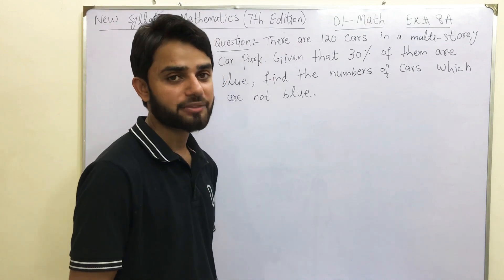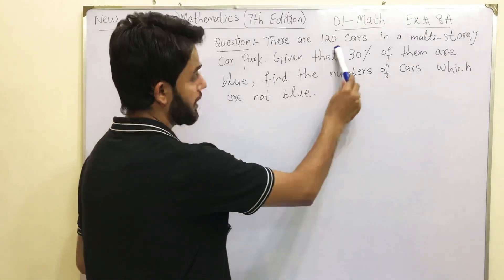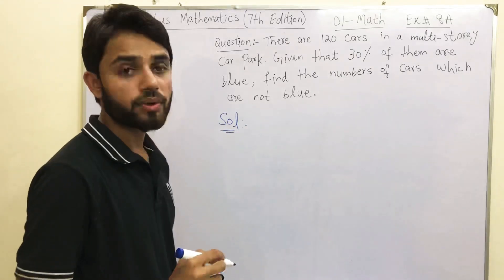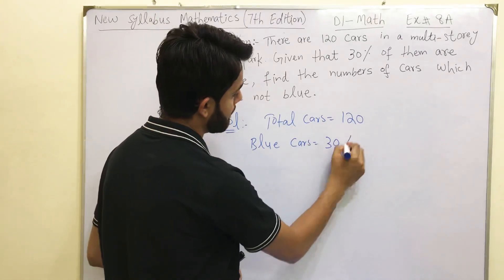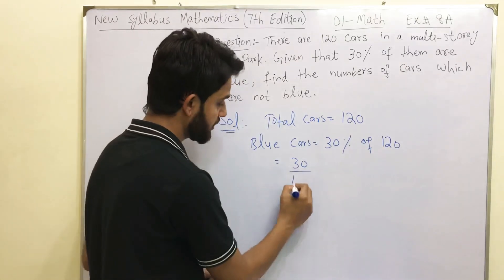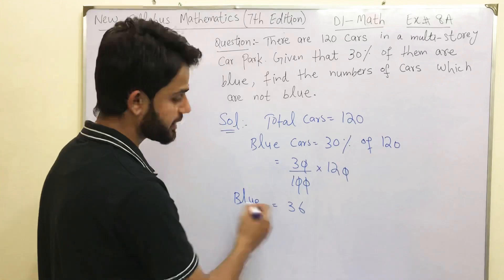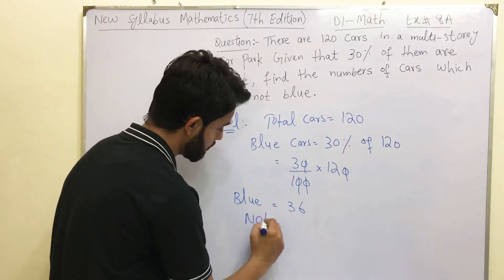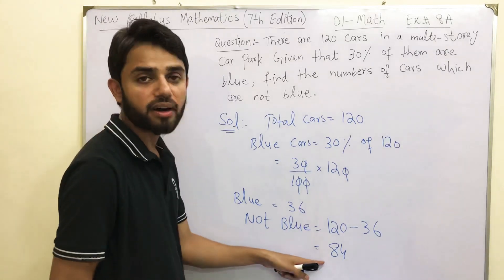Percentage | New Syllabus mathematics | O level Mathematics | 7th Edition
Word Problems involving percentage is always fun to understand. This question have been taken from New Syllabus Mathematics 7th Edition. Watch the video and understand the concept.